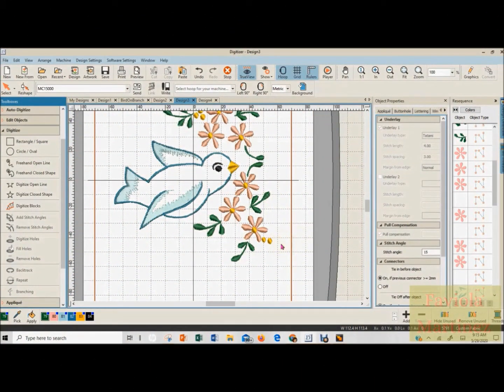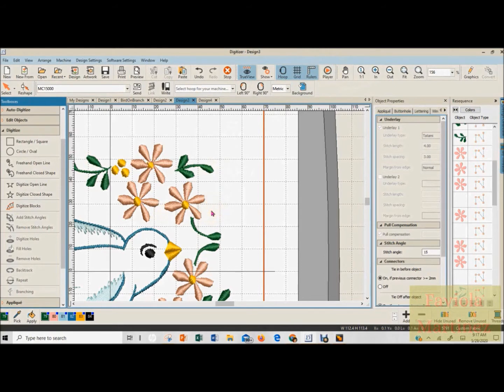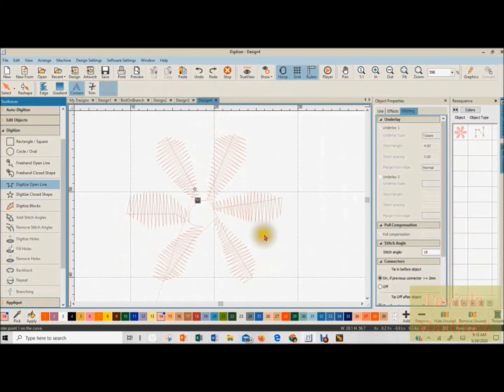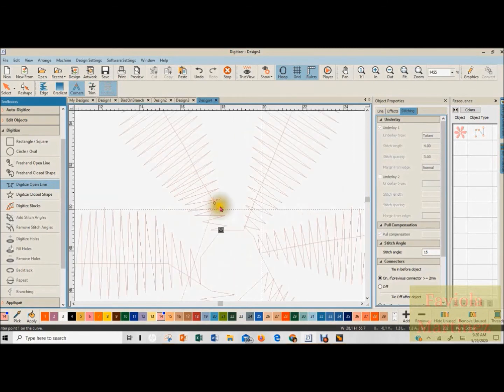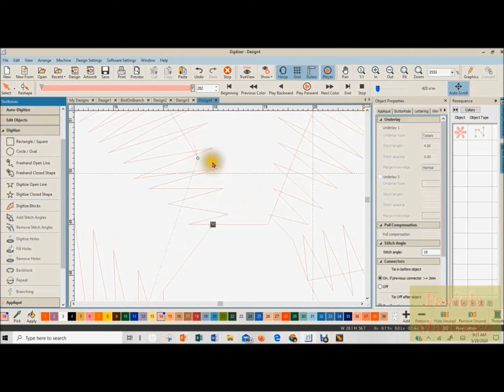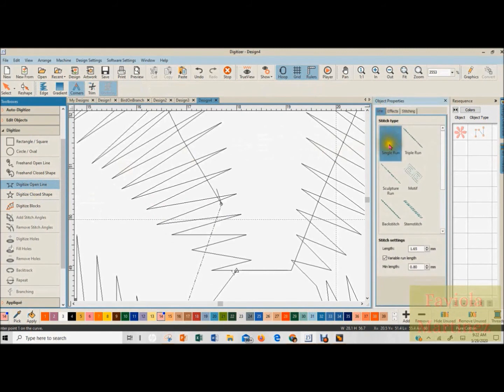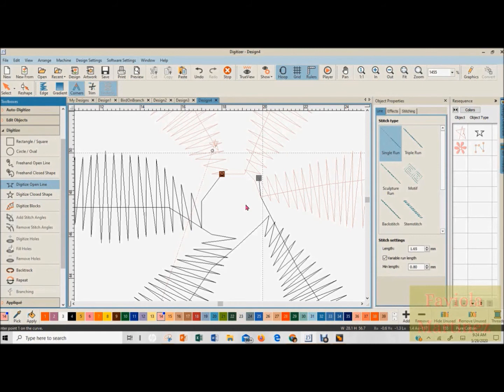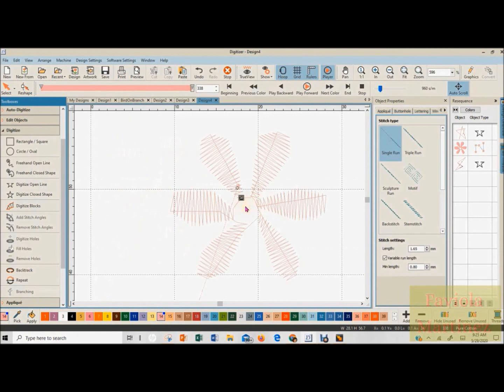Adding a Tie In to a Stitch File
MBX5: When a digitized design doesn't have a Tie-In or Tie-Off